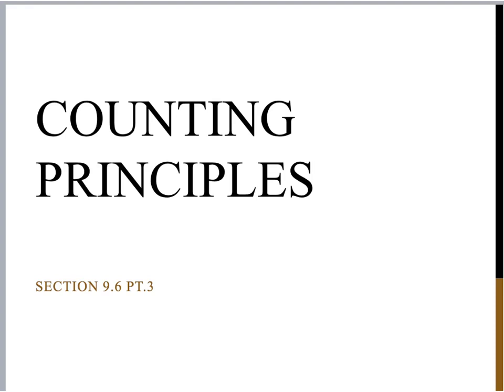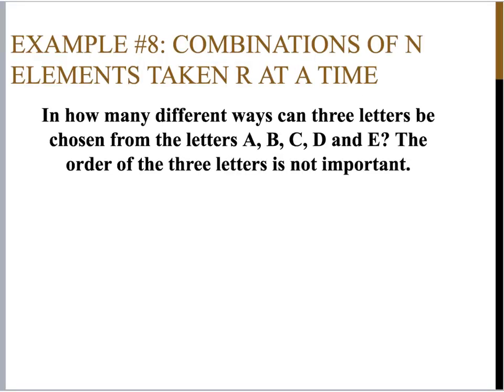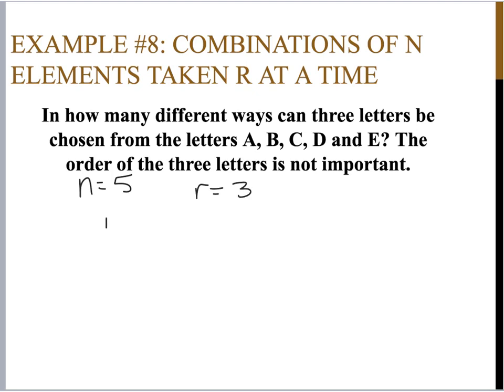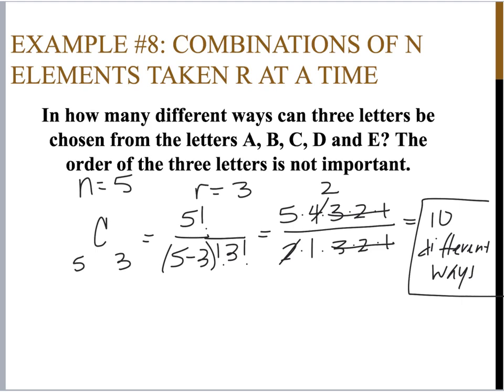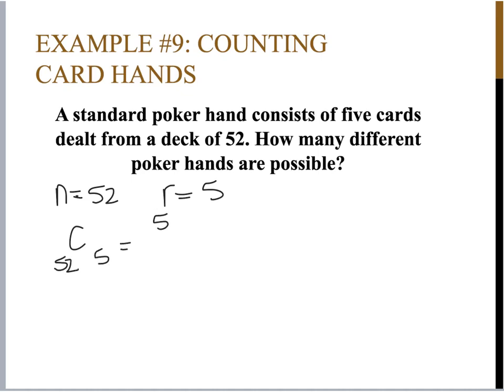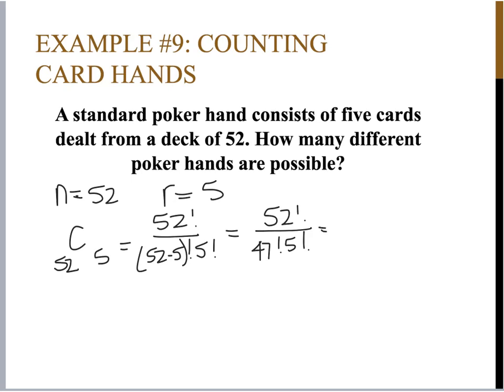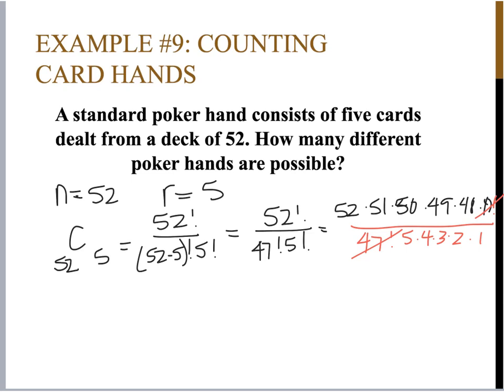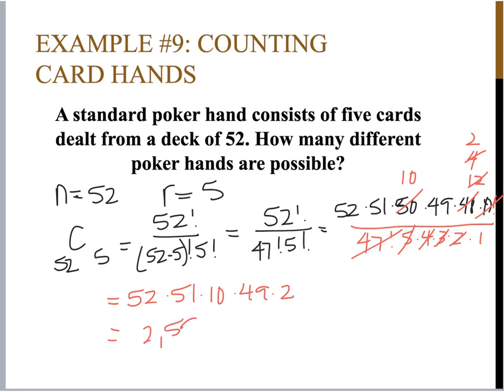Pre-Calc 9.6 pt. 3 Counting Principles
Combinations